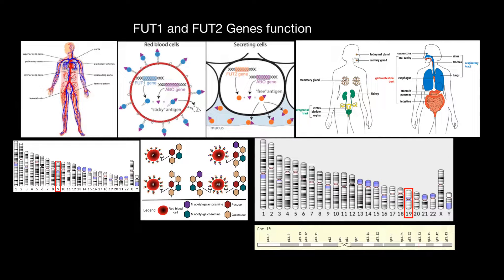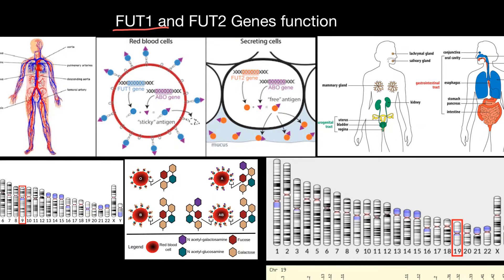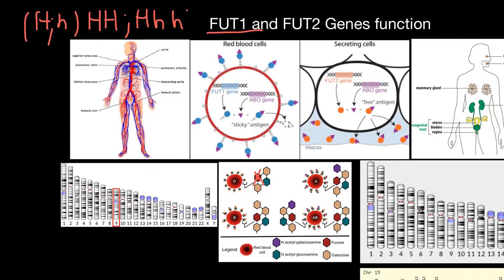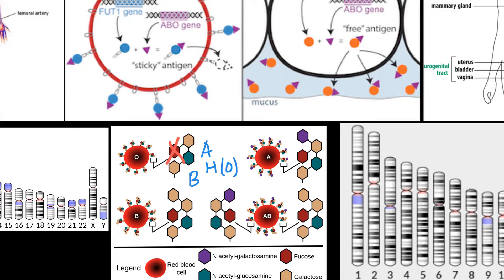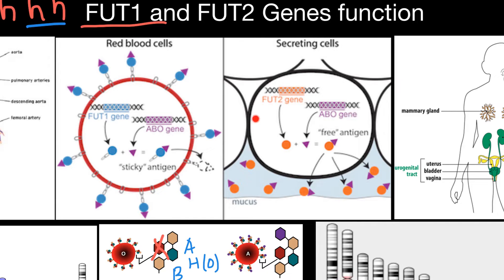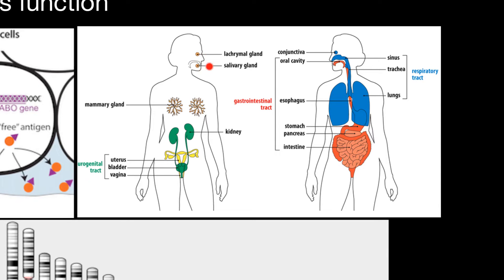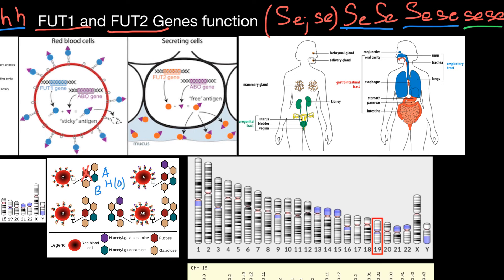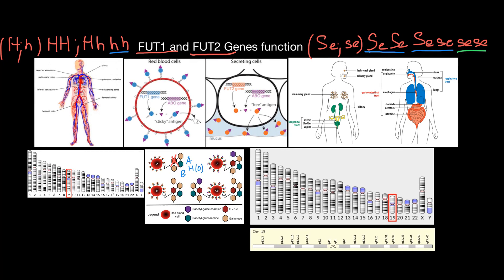FUT1 and FUT2 genes function and difference explained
FUT1 is one of the two genes (i.e., FUT1 and FUT2) that encode the enzyme fucosyltransferase. These genes were originally named H and Secretor in humans.
The reference allele of the FUT1 gene (FUT1*01) encodes 2-α- fucosyltransferase which adds a fructose via α1-2 linkage to terminal galactose of type 2 chains on RBCs and other cells. Numerous alleles of the FUT1 gene exist and alternation of the reference gene results in the null (Bombay, Oh) phenotype and in rare instances H+W (Para-Bombay). The reference allele of the FUT2 gene (FUT2*01) also encodes 2-α- fucosyltransferase which adds a fructose via α1-2 linkage to terminal galactose of type 1 chains in secretions.